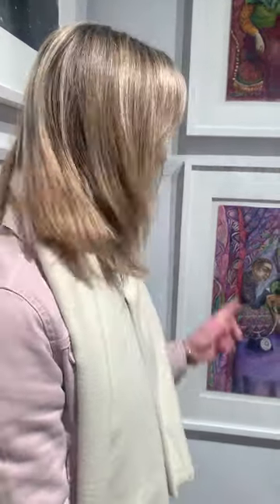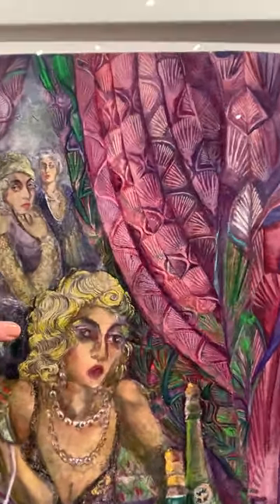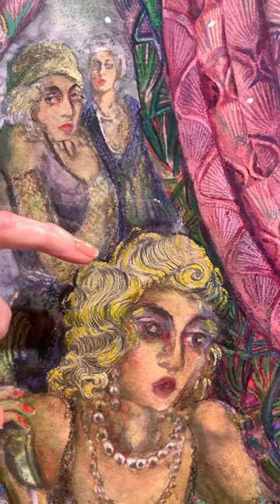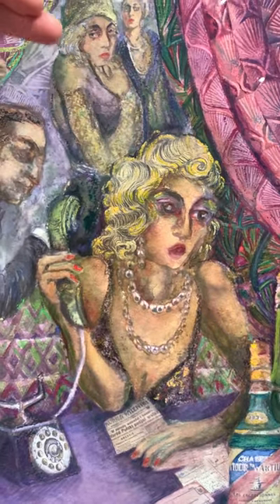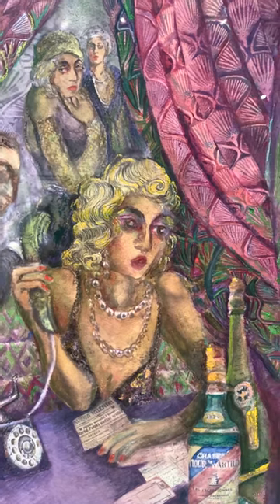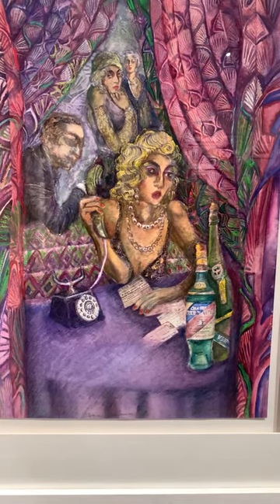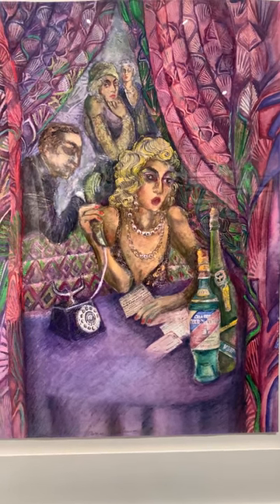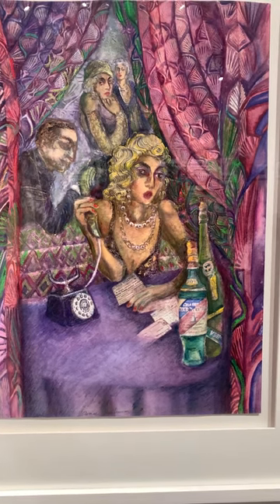Moody painting about pre-war 1930s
What is going on in my watercolour painting " The Last Call" ?  Louise Giblin, prize winning member of the Royal Society of Sculptors, does a deep dive into the story behind the story. Now exhibiting at the 212th exhibition of the Royal Institute of Painters in Watercolours, at Mall Galleries, London.